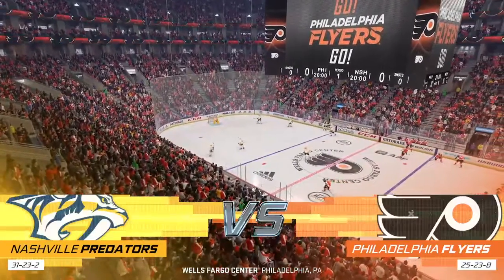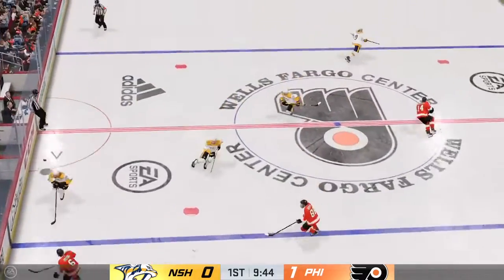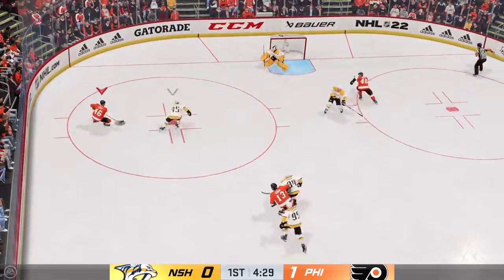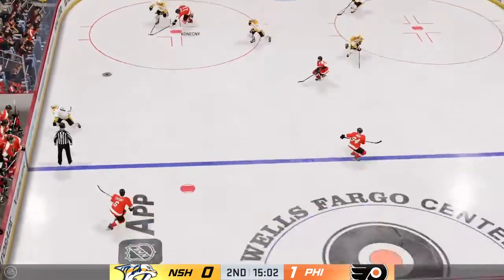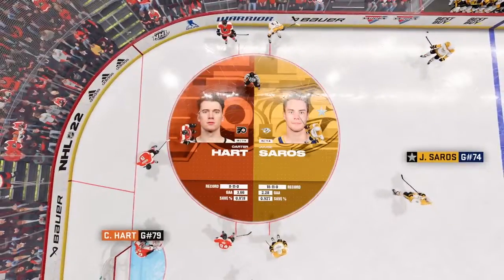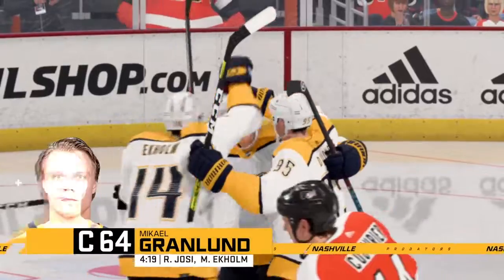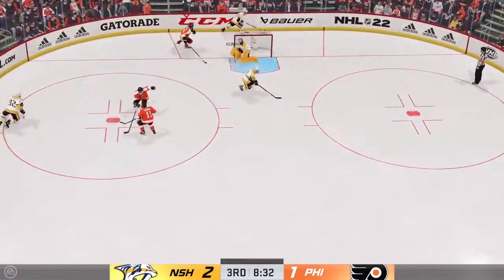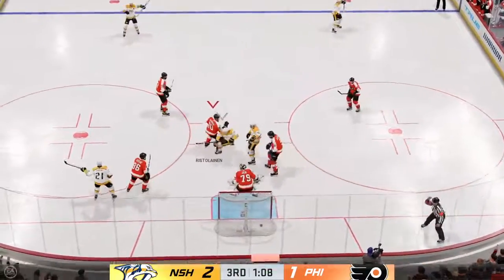NHL™ 22 Nashville vs flyers